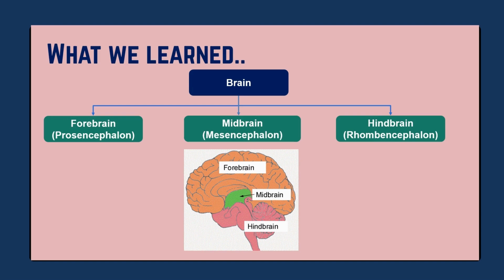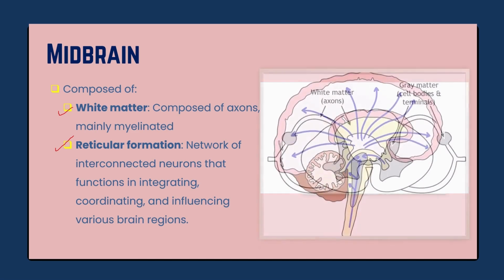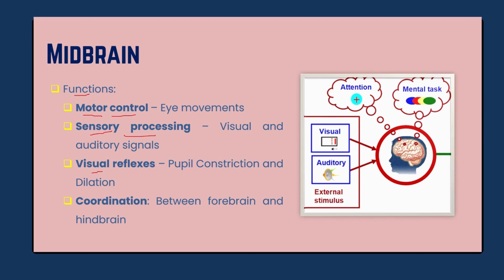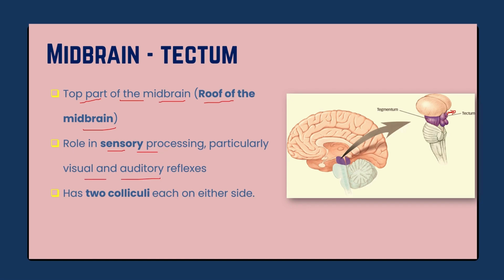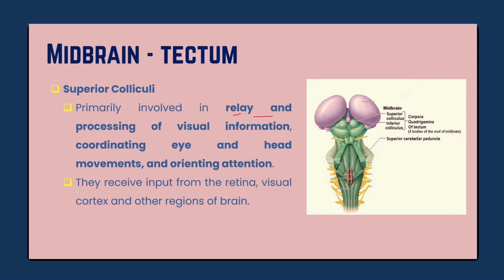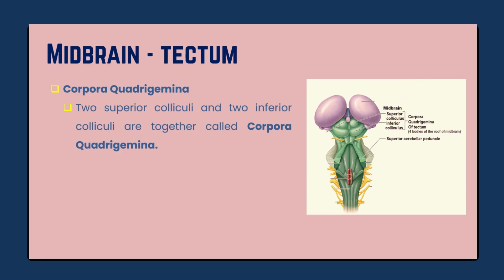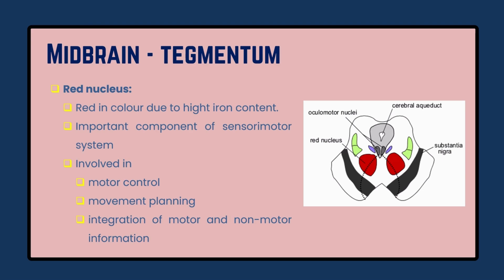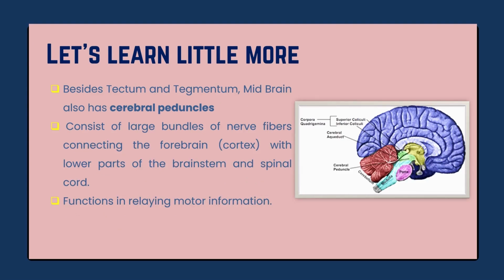Midbrain | BPCC 102 | Biopsychology | IGNOU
In this video, we look the middle part of the Brain, the midbrain - its structure and functions. Mid brain is further divided into different parts. It is involved in the major functions carried out by the brain. This is an important topic from the Block 2 of BPCC 102 – Biopsychology for IGNOU BA (Hons) Psychology students.

🔍 Topics Covered:
✔️Midbrain - Parts
✔️Functions of midbrain
✔️Tectum - Structure and Function
✔️Tegmentum - Structure and Function

Time Stamps
0:00 Introduction
1:50 What's Midbrain
4:42 Functions of Midbrain
8:15 Parts of Midbrain
8:37 Tectum
14:30 Tegmentum
🎯 This video supports your understanding of Block 2 of BPCC 102 and is especially useful for IGNOU Term-End Exam preparation.